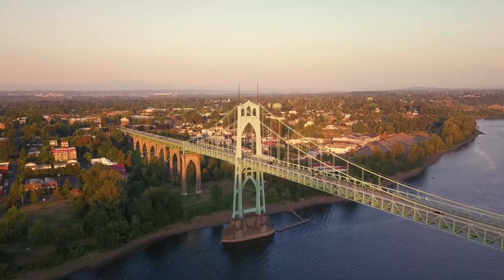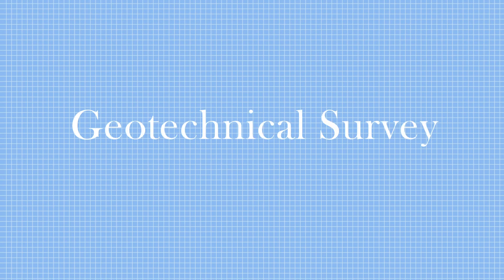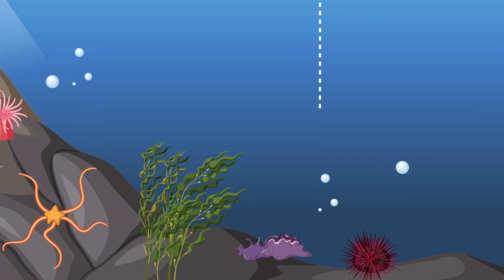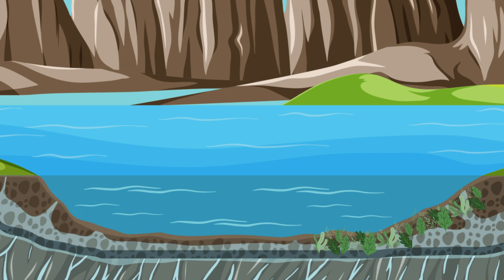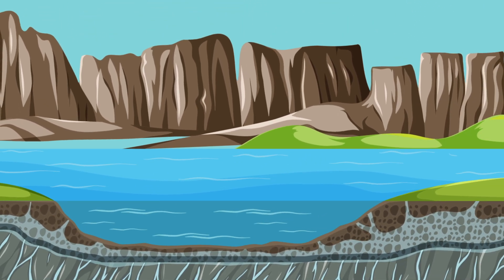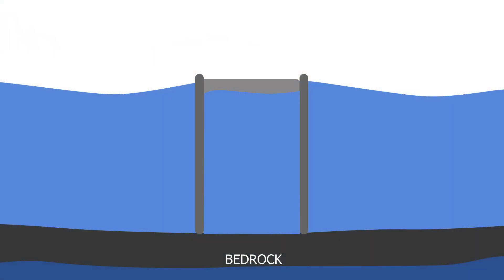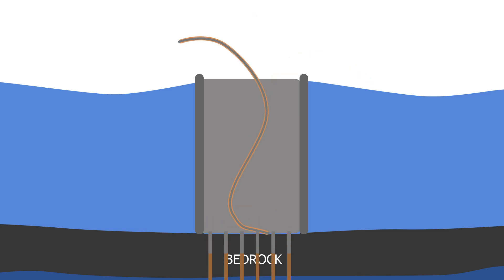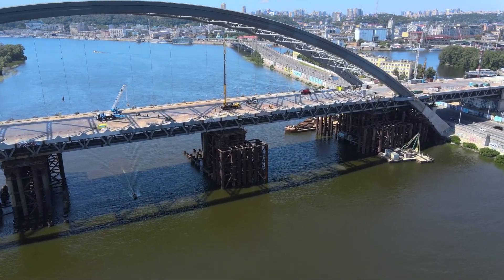How Bridges are Constructed in Water | Underwater Construction Explained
Ever wondered how bridges are built over water? In this video, we explore the fascinating world of underwater construction and reveal the techniques used to build bridges in challenging aquatic environments. Whether you're a civil engineering enthusiast or simply curious about construction, this video will provide a clear and educational overview of the processes and technologies involved.

00:00 - Intro
00:55 - Geotechnical Survey
01:36 - Hydrographic Survey
02:22 - Importance of Bedrock
02:55 - Building the Foundation
03:22 - Caissons
04:23 - Cofferdams
04:50 - Dewatering
05:36 - Challenges of Underwater Construction